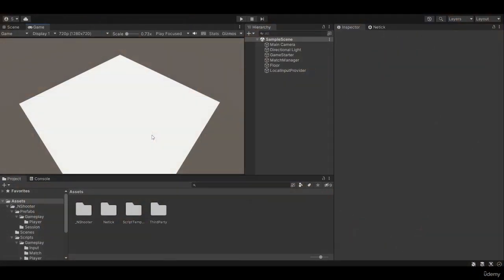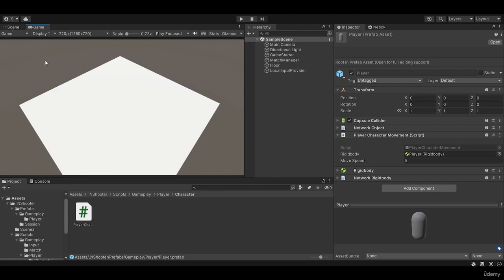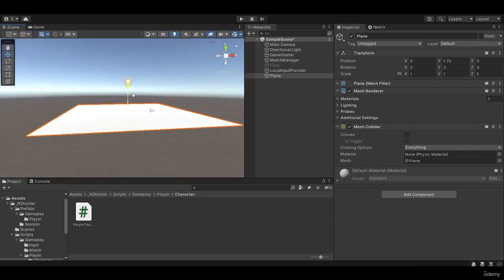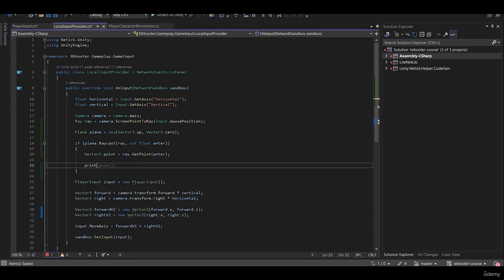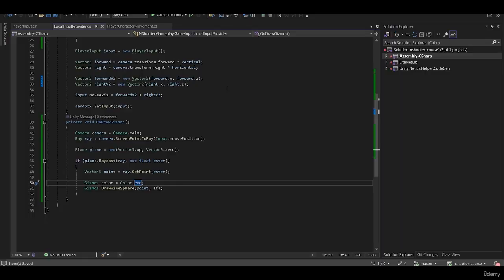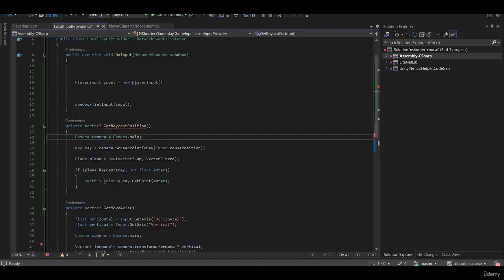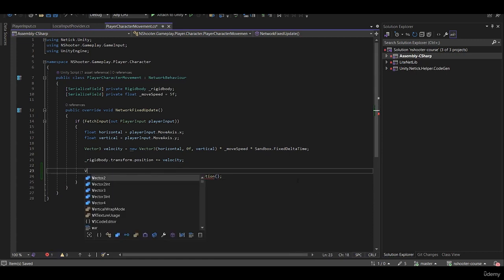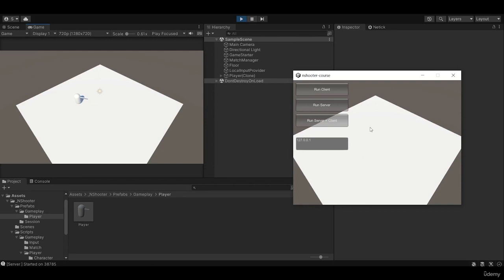2.3 Top Down Rotation